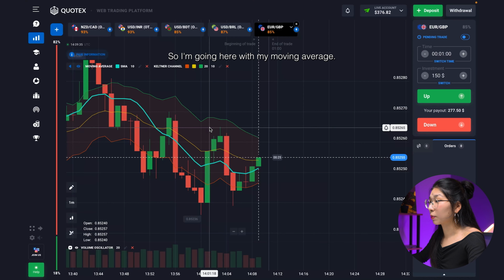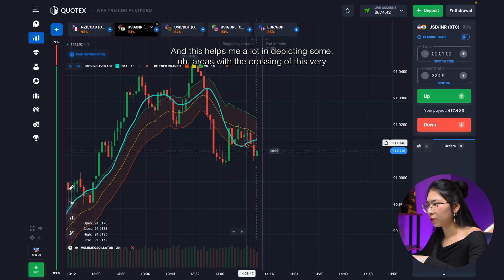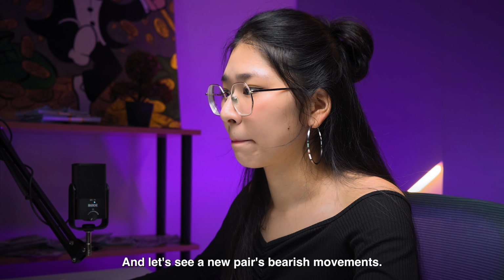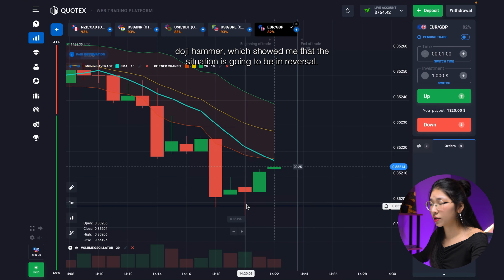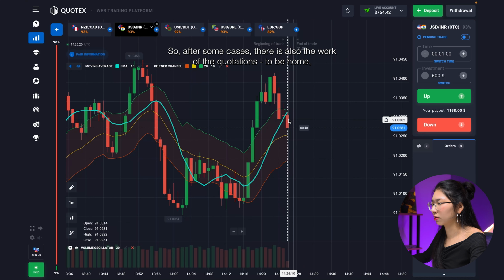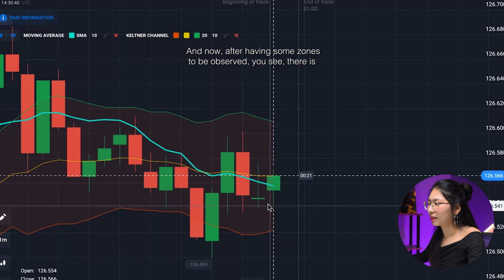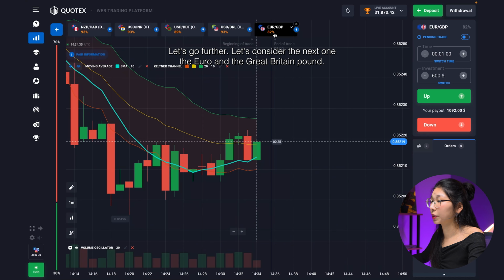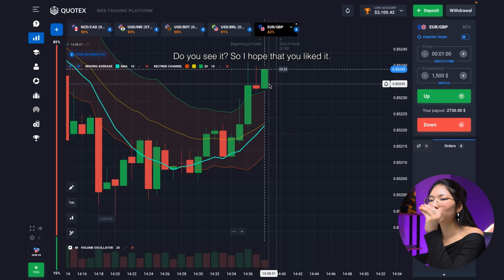Trading Recovery Plan: How to Rebuild After a Loss